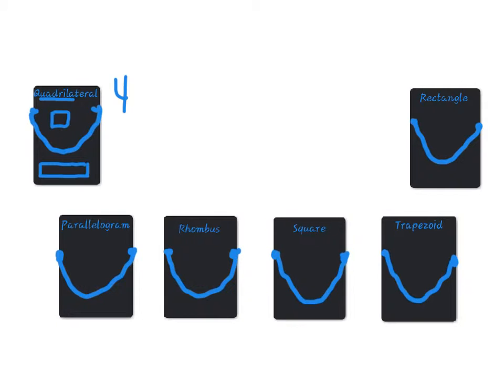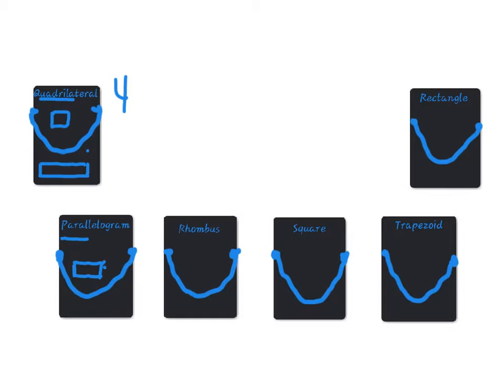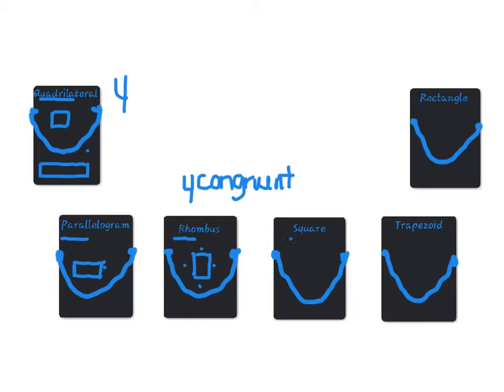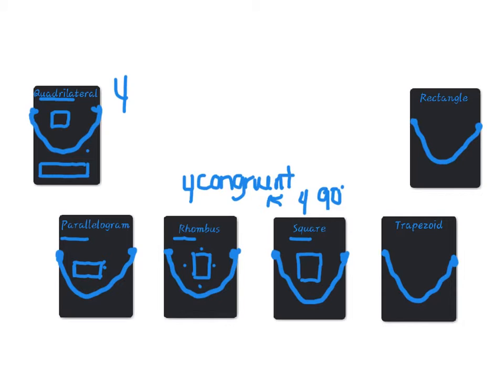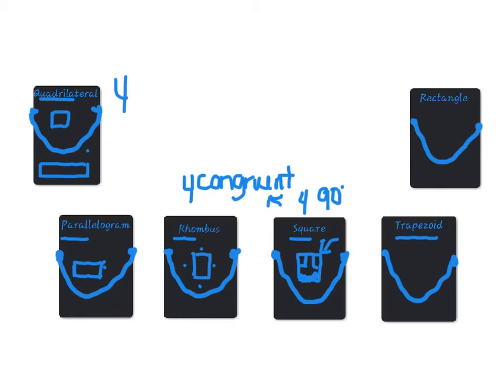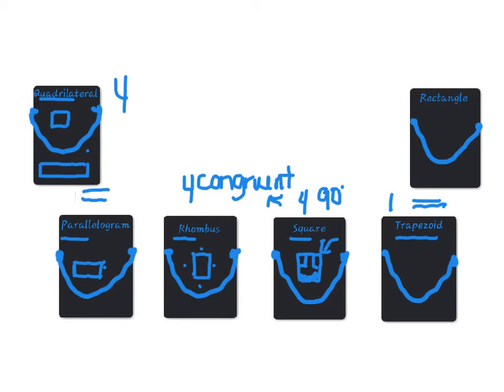Bucket_Shapes201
This project has been created with Explain Everything™ Interactive Whiteboard for Android